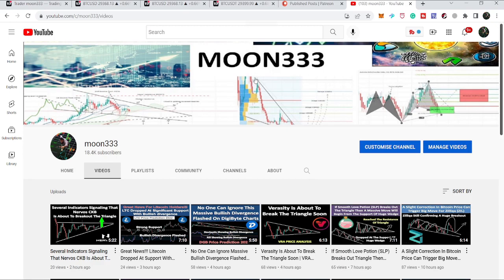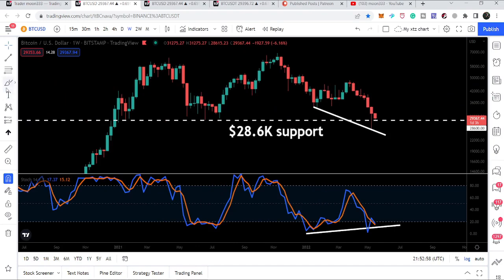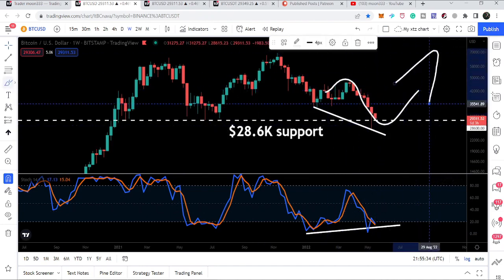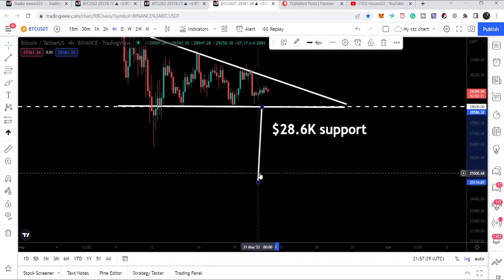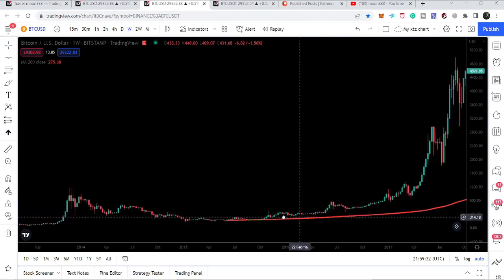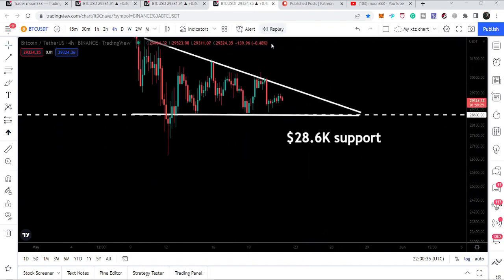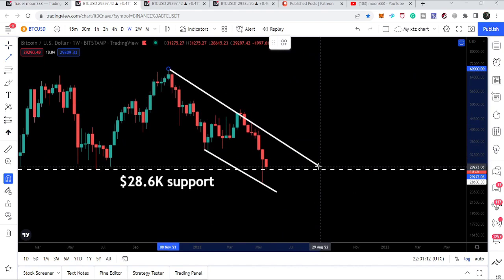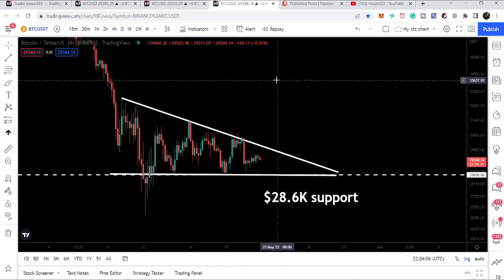This Triangle Is A Make Or Break For Bitcoin (BTC)